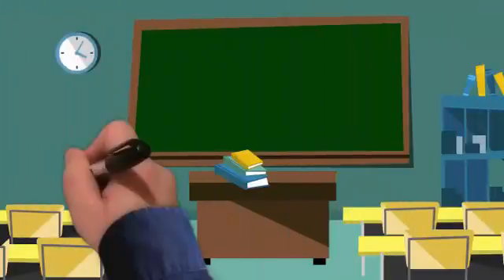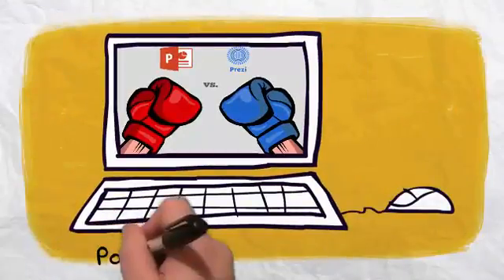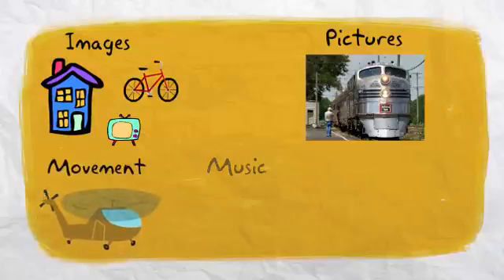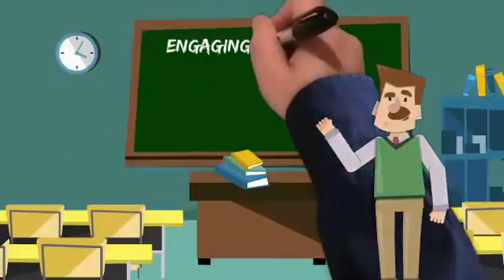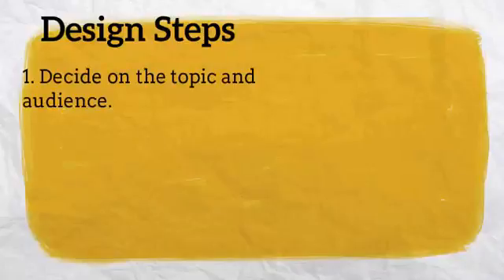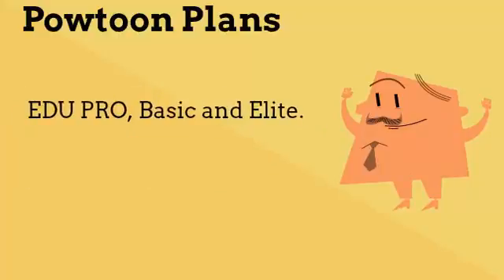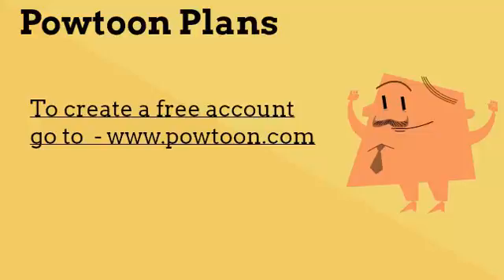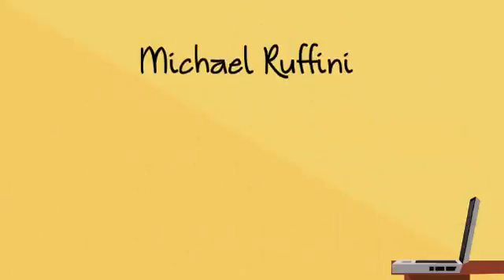POWTOON OVERVIEW 2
PowToon Introduction